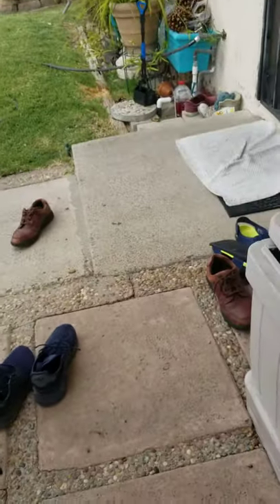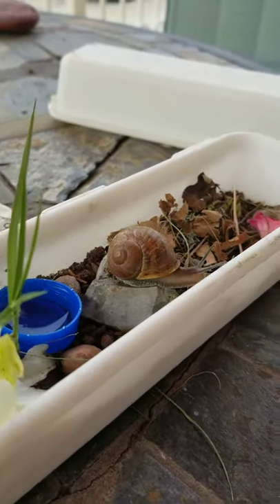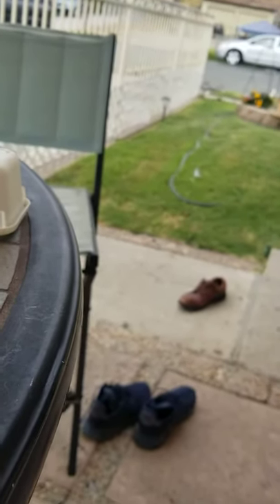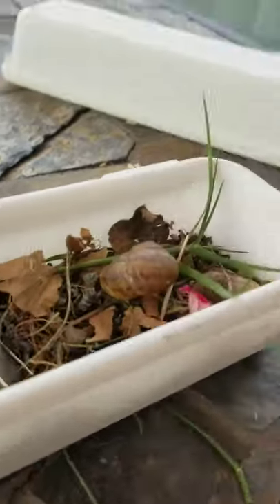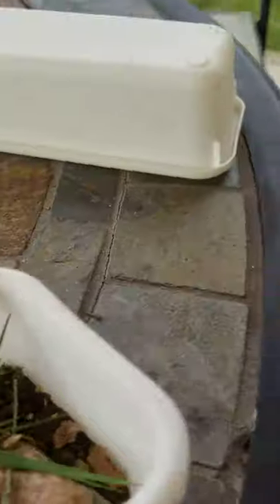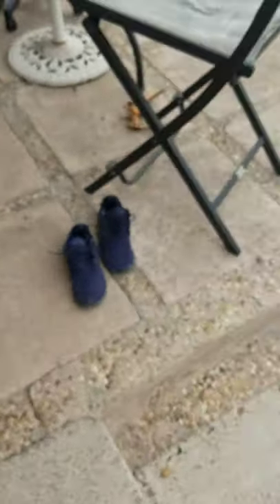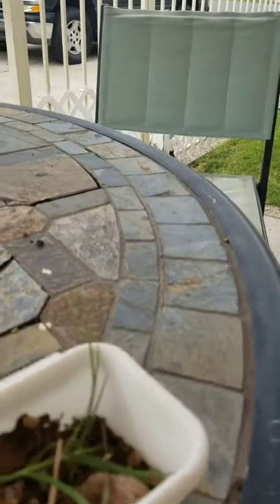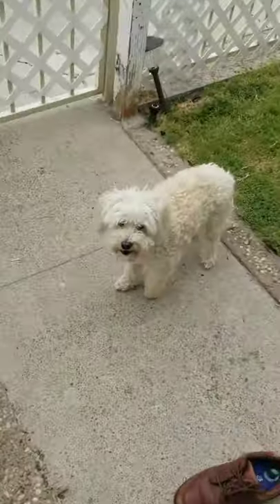My Pet Snail Donovan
If you like snails, this one is for you!🐌